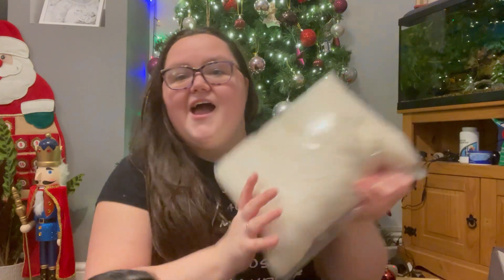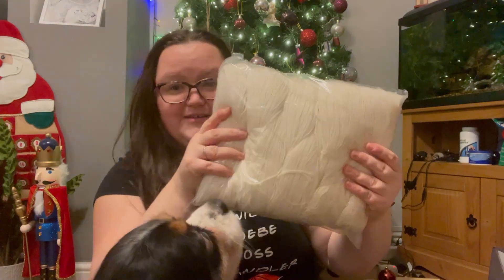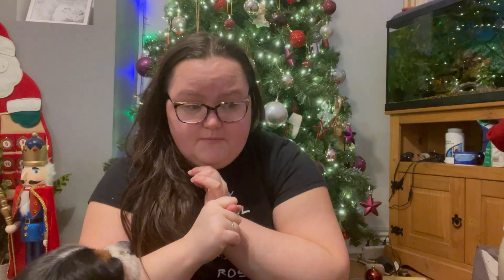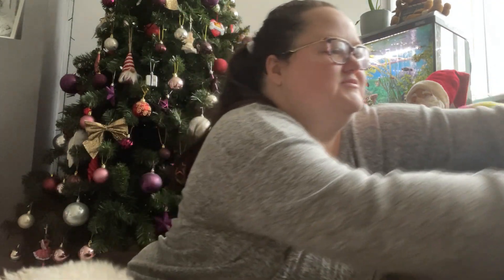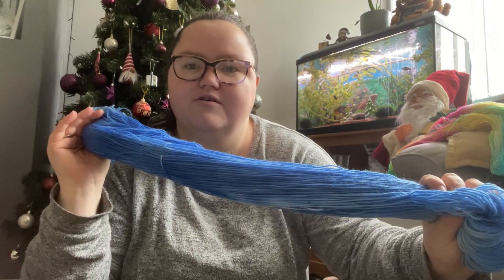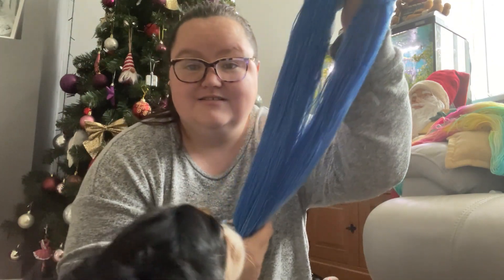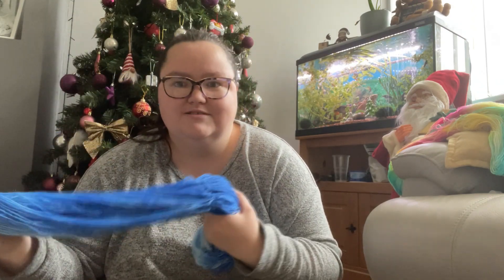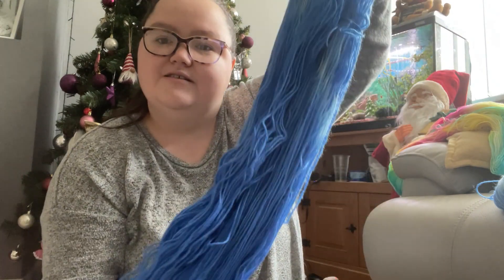I Attempted Hand Dyeing Yarn For The First Time!😱🧶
I'm Abbie, I live in the UK and love crafting!

♥ WISH LIST